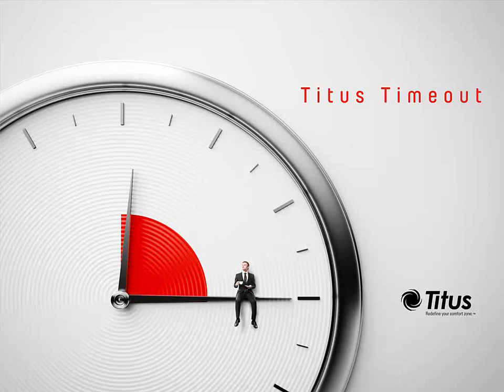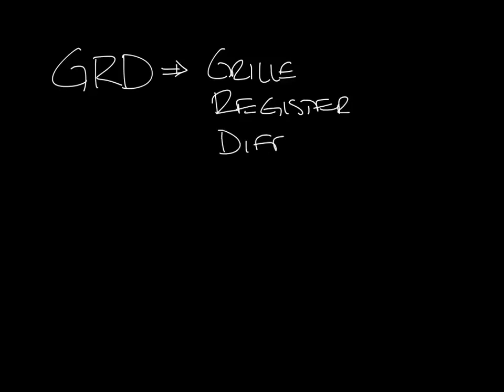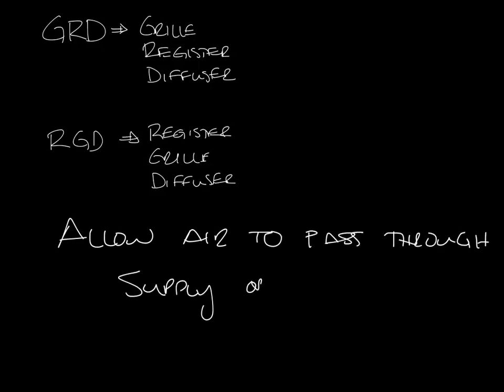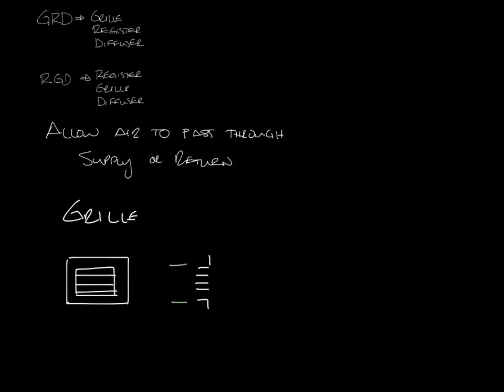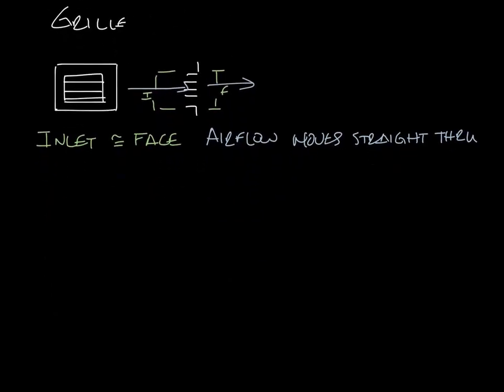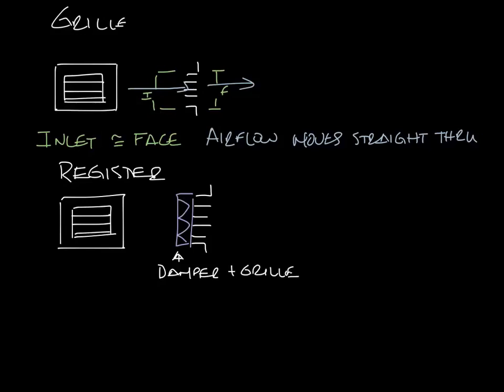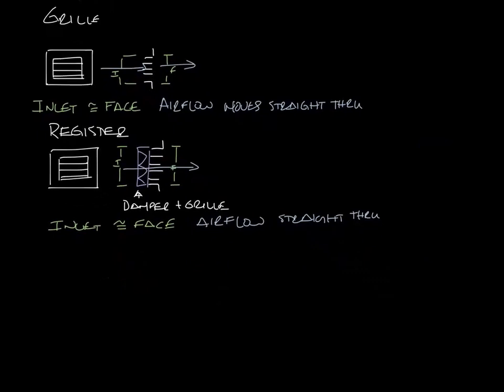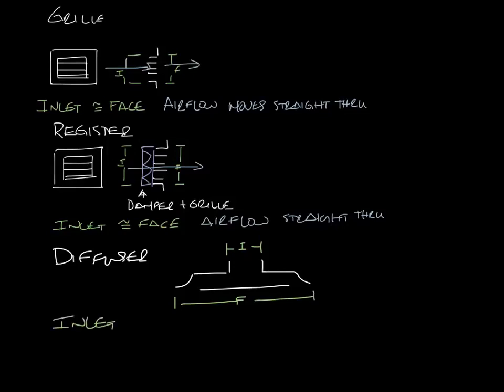hvac-What's the difference between grille , register , diffuser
difference between  grille , register , diffuser